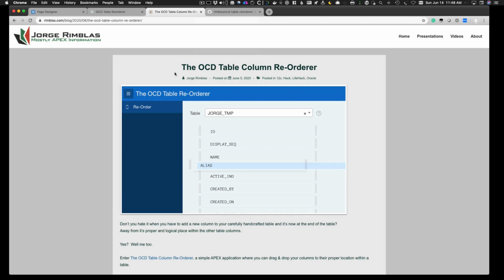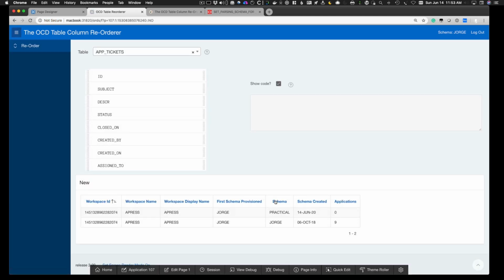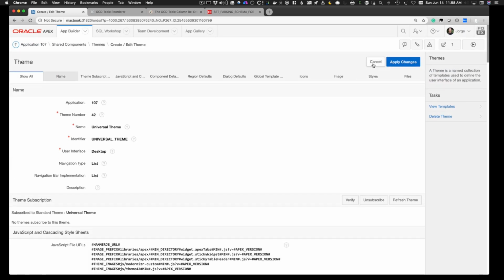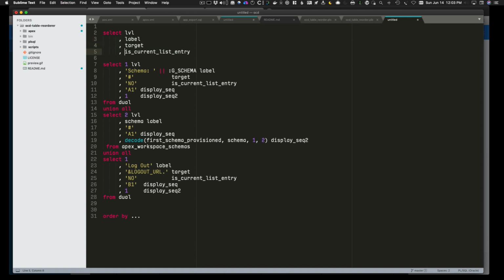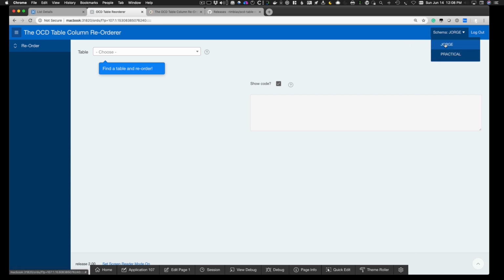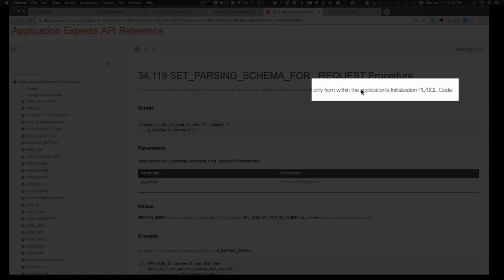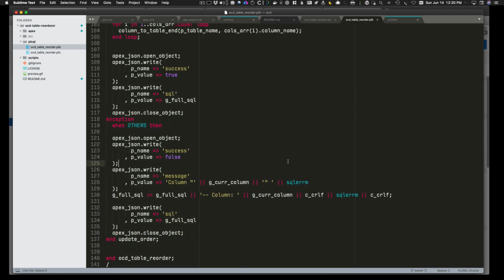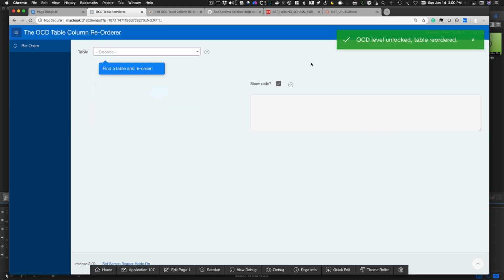011 – Switching Schemas in the OCD Table Re-Orderer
The OCD Table Re-Ordered is an APEX utility application for changing the order of columns on an Oracle table.
In this video, you can watch me work on implementing switching between schemas within the same APEX session.  We'll use the APEX dictionary view APEX_WORKSPACE_SCHEMAS and the API apex_util.set_parsing_schema_for_request to accomplish this.